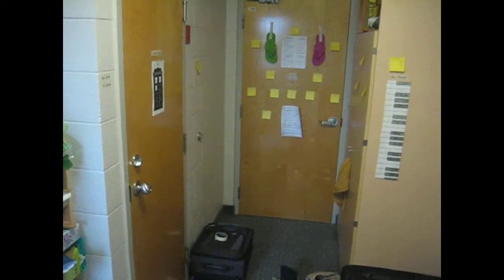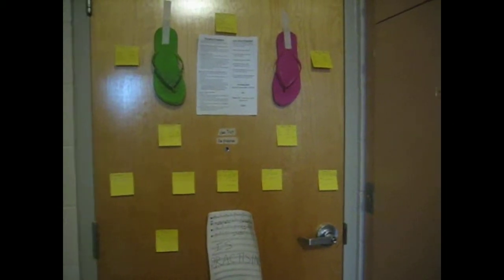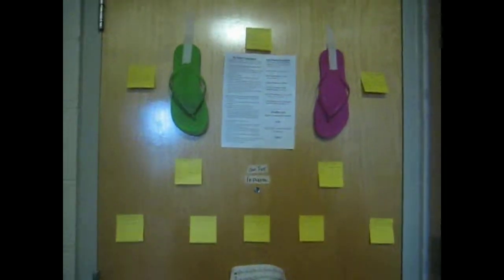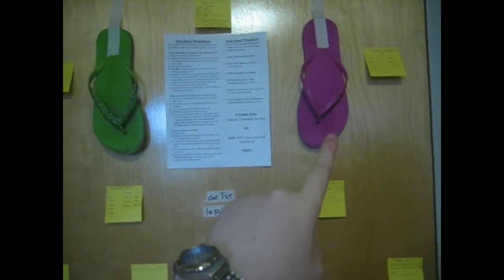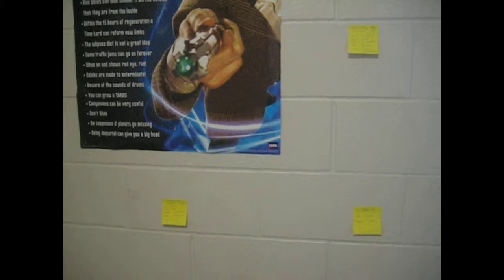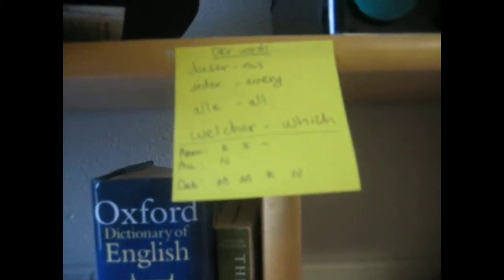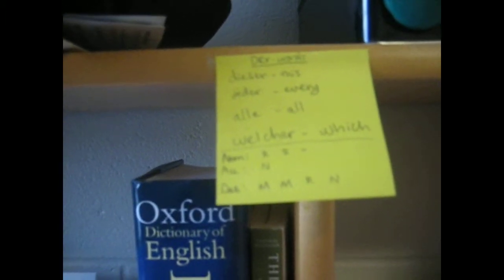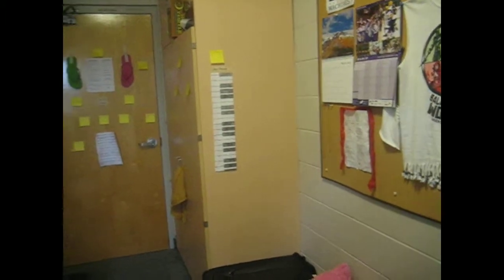Spelling and Pronunciation Mishaps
Words are fun, but they're so freaking complicated.